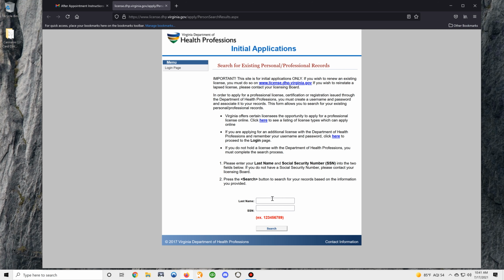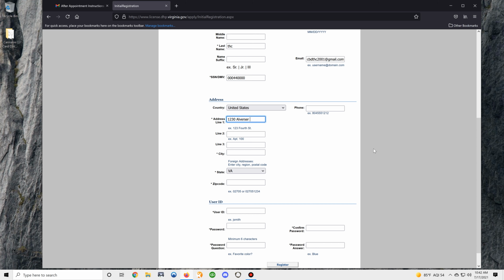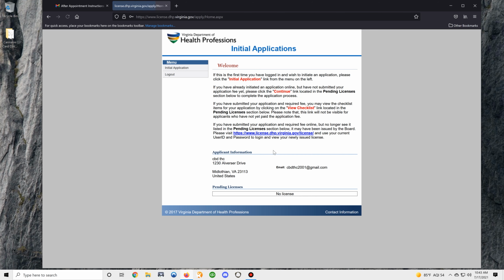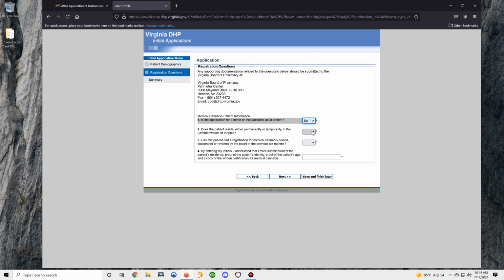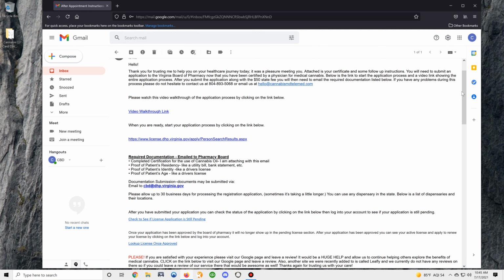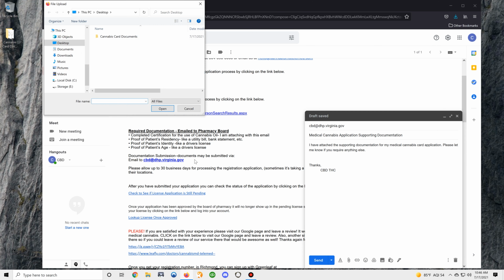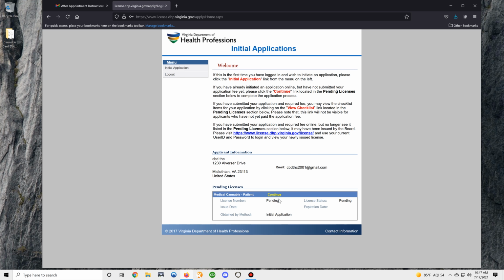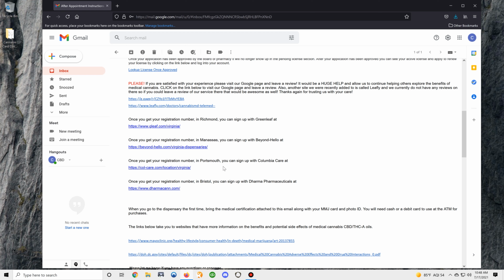Medical Cannabis Application Process November 2021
This updated video walks you through the process of registering for you Virginia Medical Cannabis Card (MMJ Card) with the Virginia Board of Pharmacy after you visit with one of our providers and become certified for Virginia's Medical Cannabis Program!

This updated video explains that the Virginia Board of Pharmacy is no longer automatically sending out physical medical cannabis cards unless one is specifically requested. They are now sending emails stating you have been approved and what your medical cannabis card number is which serves as your medical cannabis card.